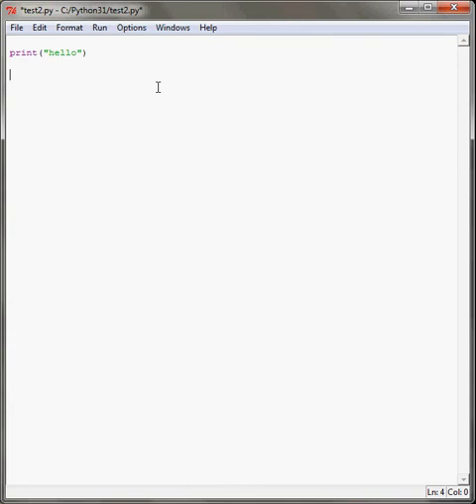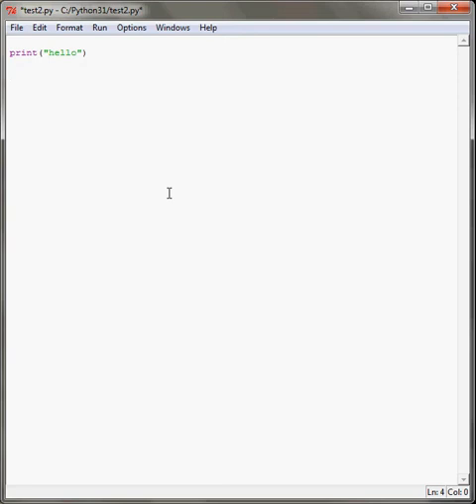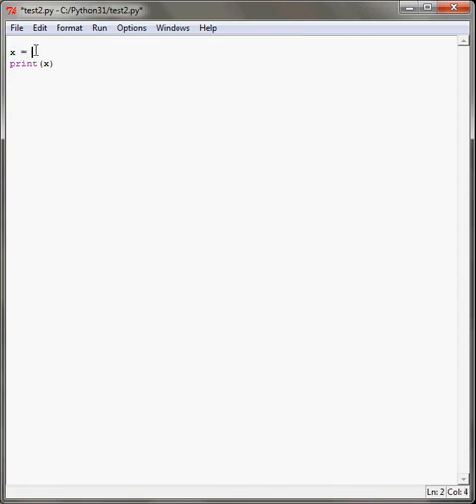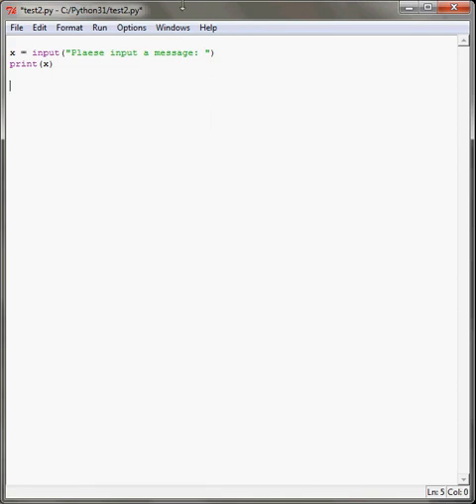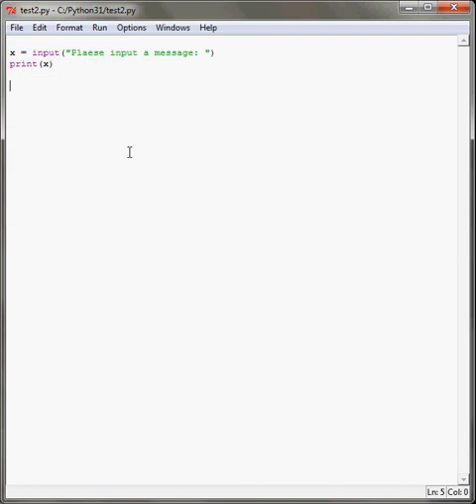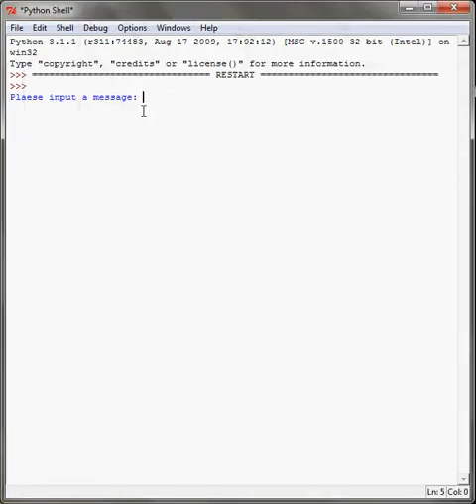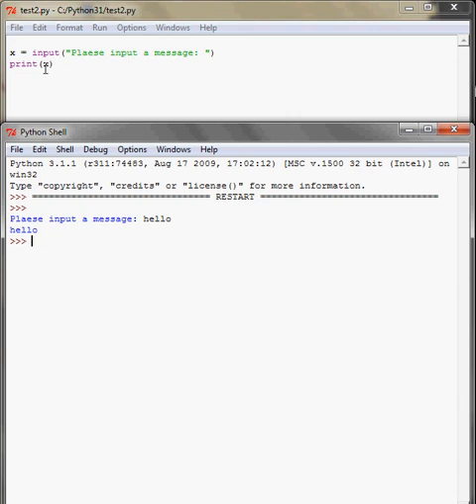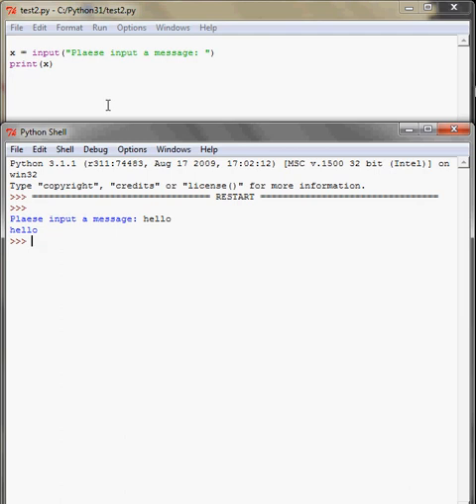Python Programming Tutorial Prt 8, Input